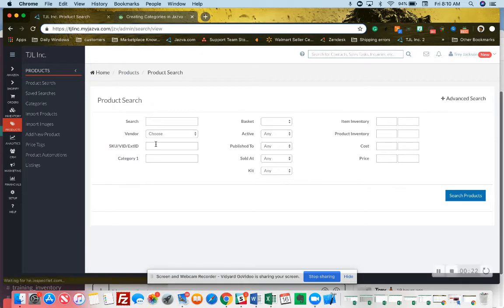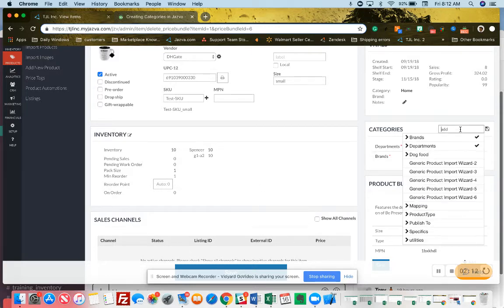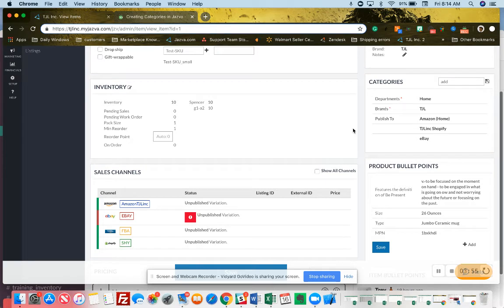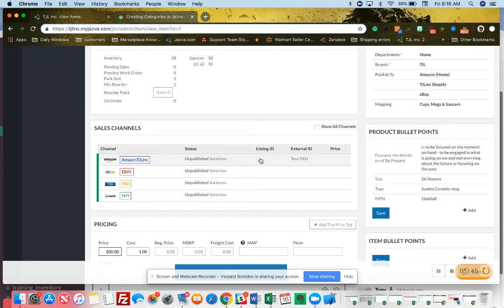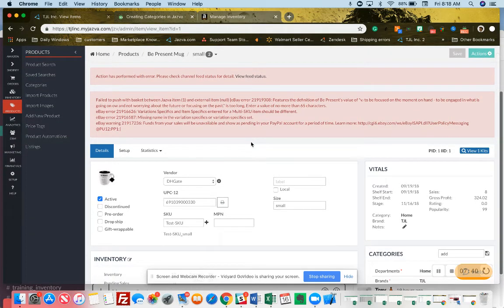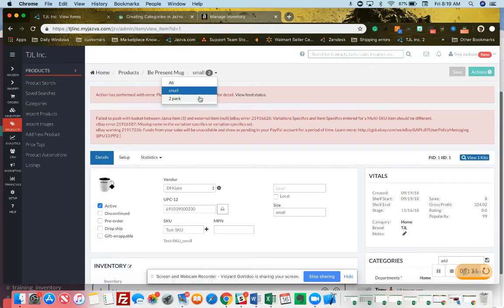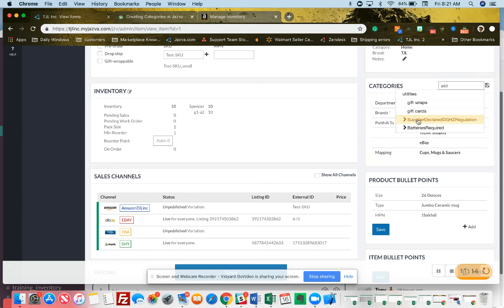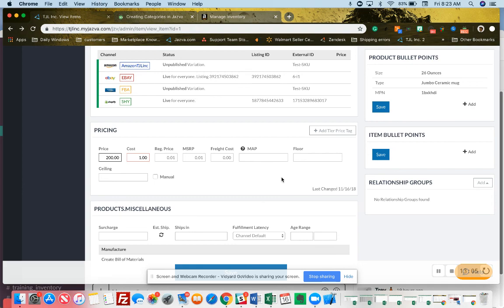Jazva Listings - Publishing Listings